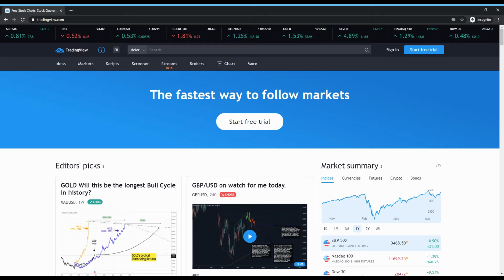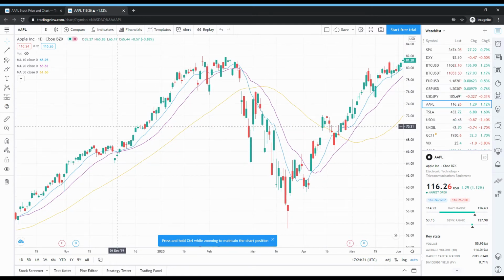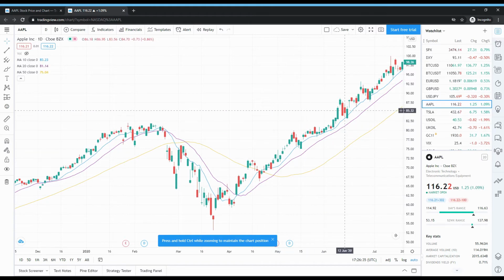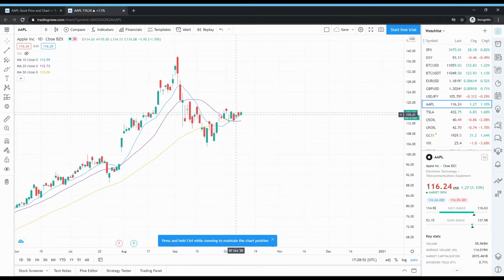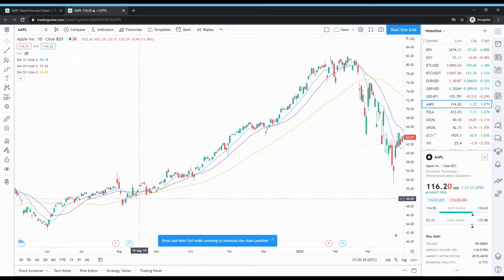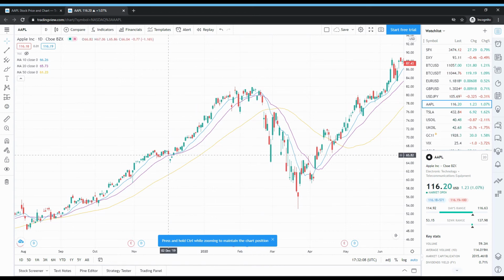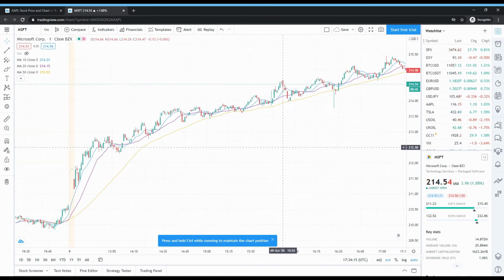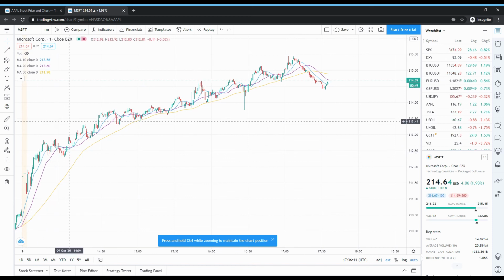Stock Market: Discovering Moving Average (Trading Strategy 1)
Hello Everybody!! In this video we are going to explore the Moving Averages and create our own trading strategy.
WARNING:
Investment/Trading in securities Market is subject to market risk, past performance is not a guarantee of future performance. The risk of loss in trading and investment in Securities markets including Equites, Derivatives, commodity and Currency can be substantial. These are leveraged products that carry a substantial risk of loss up to your invested capital and may not be suitable for everyone. You should therefore carefully consider whether such trading is suitable for you in light of your financial condition. Please ensure that you understand fully the risks involved and do invest money according to your risk bearing capacity. Investment in markets is subject to market risk.